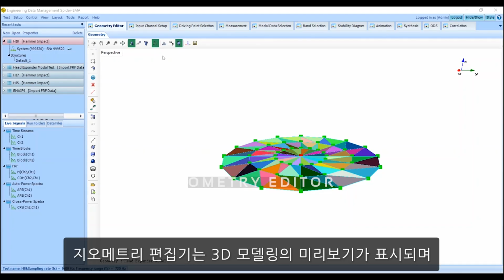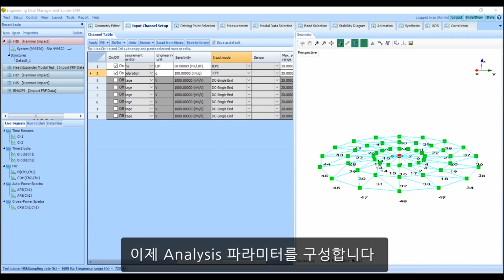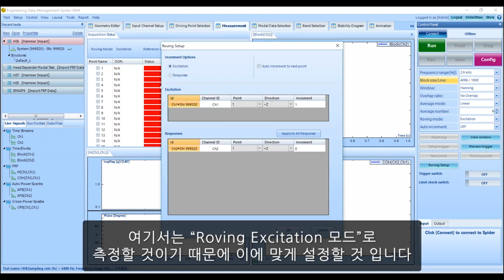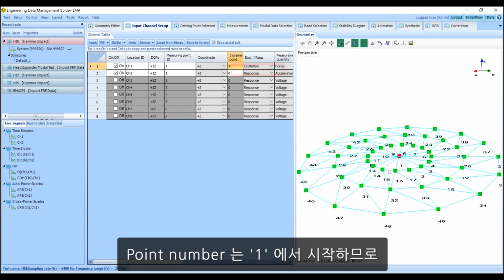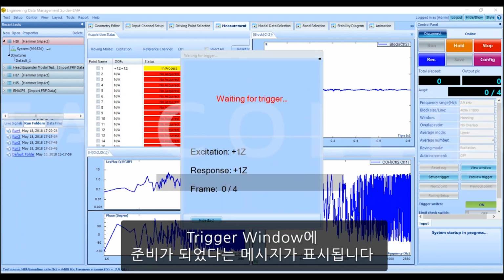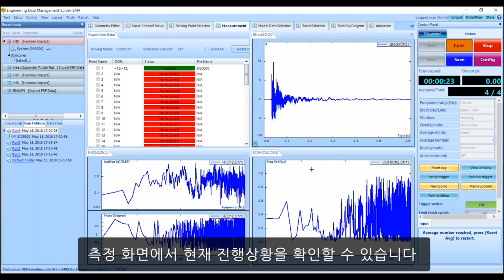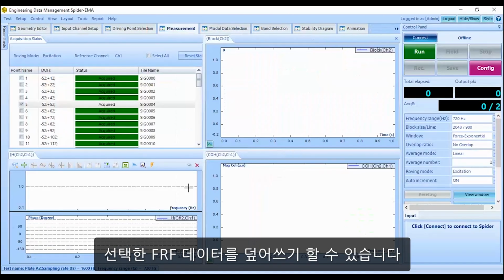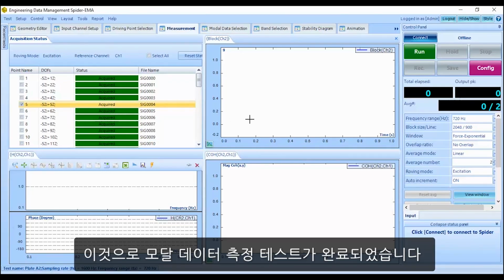임팩트해머를 이용한 모달 분석 시험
모달 시험/분석(Modal test)을 Force(힘)센서가 내장된 임팩트 해머(Impact Hammer) 또는 임펄스 해머(Impulse Hammer)를 사용하여 입력(힘)을 가진하고 이에 대한 응답(가속도)을 진동 가속도센서(Accelerometer)로 취득한 뒤에 DAQ에 연결하여 모달 시험 또는 분석을 하는 방법에 대한 영상입니다.

▶ 음향 소음 진동 주파수 분석 장비 CRYSTAL INSTUMENTS(미국)
▶ CoCo-80X(2채널/4채널/6채널/8채널)
▶ Spider(2채널/4채널)
▶ Spider-80X(최대 512채널)
▶ 주파수 분석(FFT),옥타브 분석(Octave Anaysis) & 소음계 기능(Sound Level Meter),시간신호 레코딩(Time Waveform Recording),자동화 측정(Automated Production Testing),차수 분석(Order Tracking)
▶ 임팩트 해머(Impact Hammer),임펄스 해머(Impulse Hammer)
▶ 모달 가진기(Modal Shaker)
▶ 진동 가속도계, 가속도센서(Accelerometer)
▶ 모달 분석 소프트웨어(Modal Analysis),주파수 응답함수(FRF), 운전중변형현상분석(ODS)